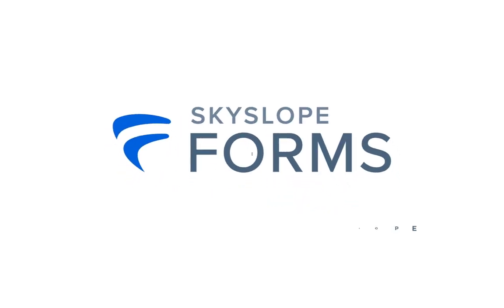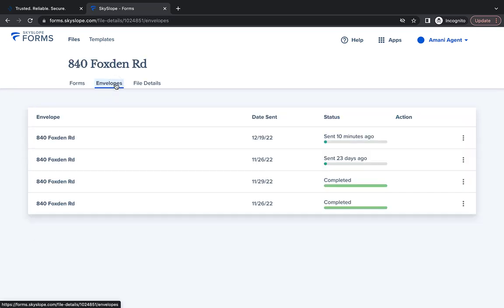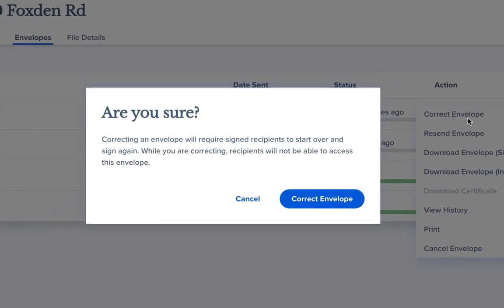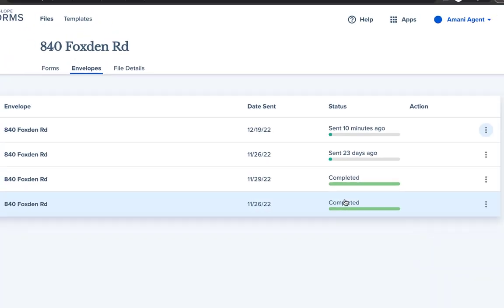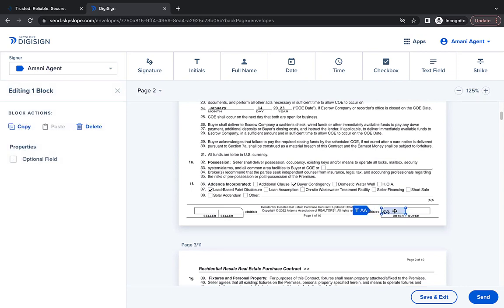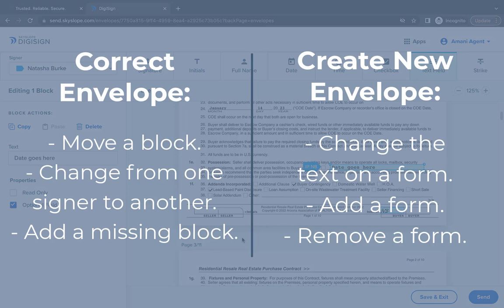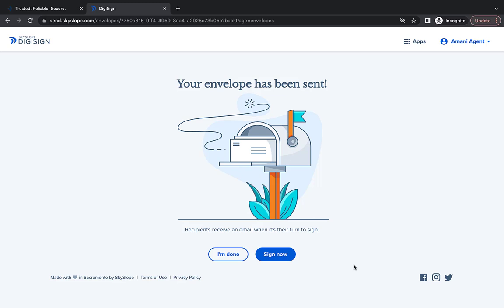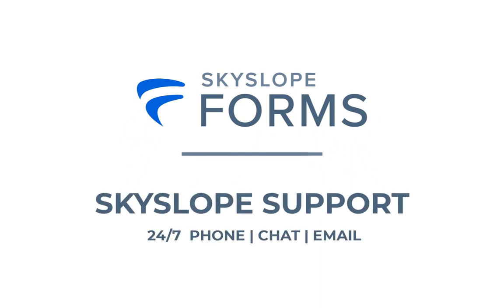SkySlope Forms - Correct an Envelope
In this video, we dive into how you can make a correction to an in-progress envelope in SkySlope Forms! If you need to add a block, move a block, or remove a block, this one is for you!